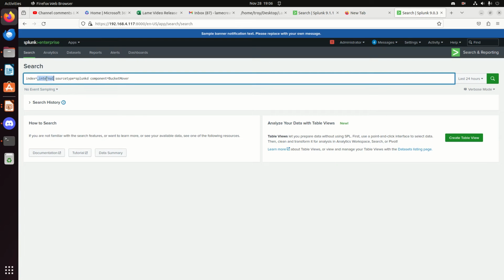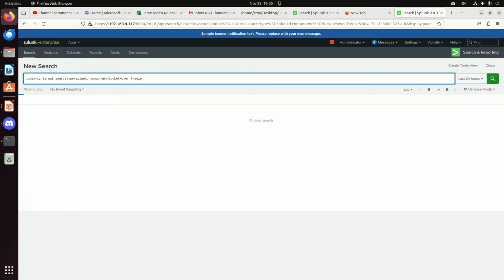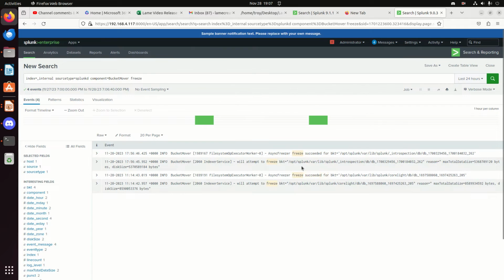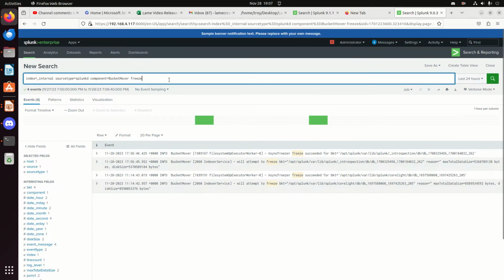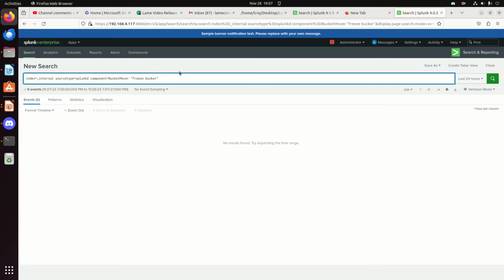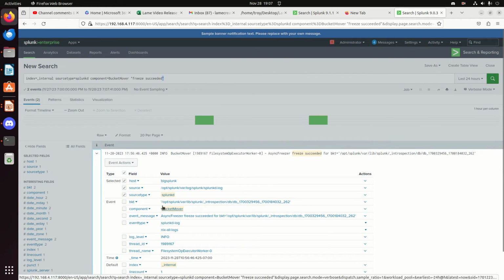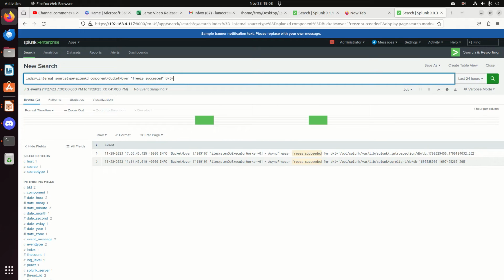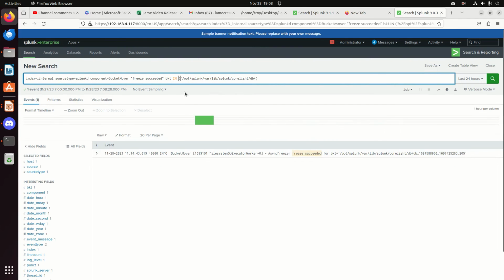Splunk Tips and Tricks - Detecting Logs Moving to Frozen Bucket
When indexes.conf settings get filled, the logs move to frozen.  It may be useful to be able to set an alert for when logs are moved to frozen so one can be alerted when the indexes are starting to fill up instead of manually looking for the capacity of the indexes.